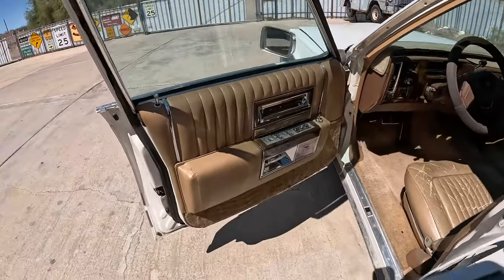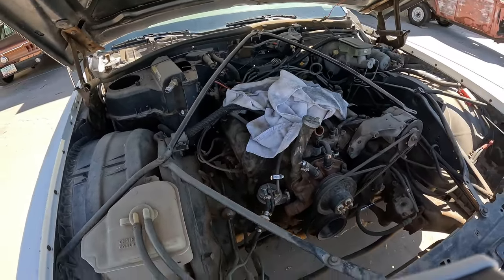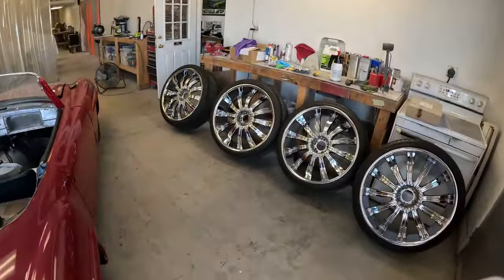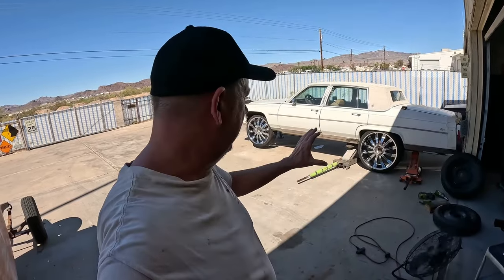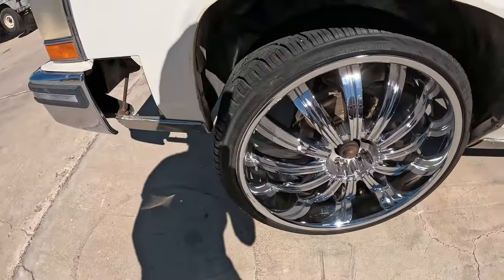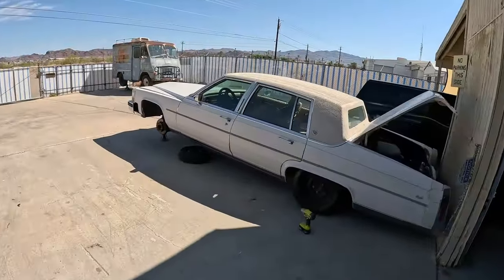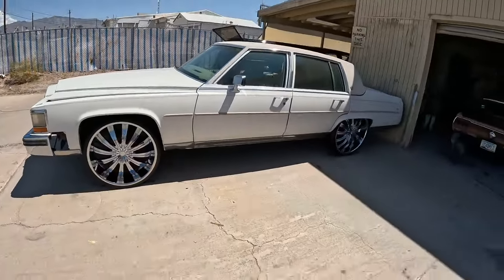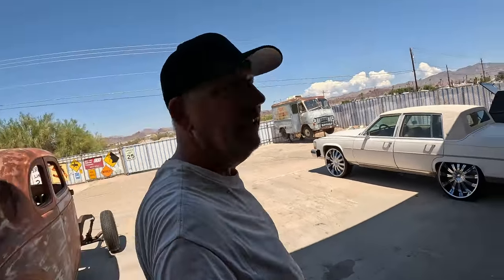1987 Cadillac Fleetwood Brougham sitting on 26's. Lake Havasu City, AZ. Crash! Customs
1987 Cadillac Fleetwood Brougham will 26's fit? What needs to be modified?Building a Donk on a budget. 26 inch rims bought off marketplace.Crash!